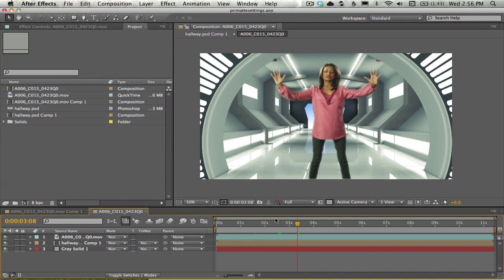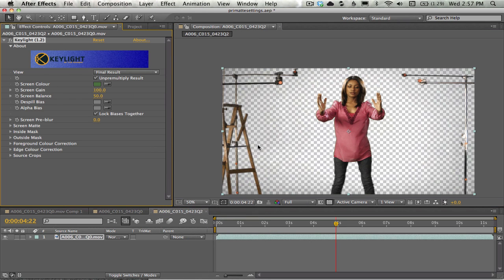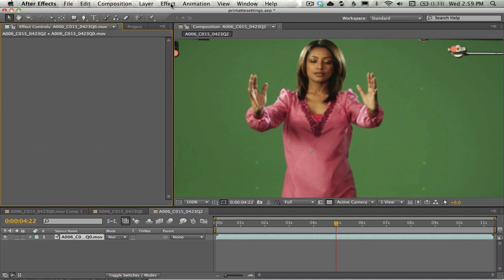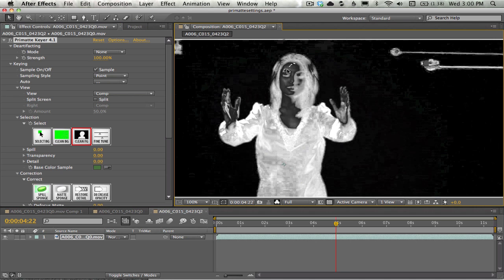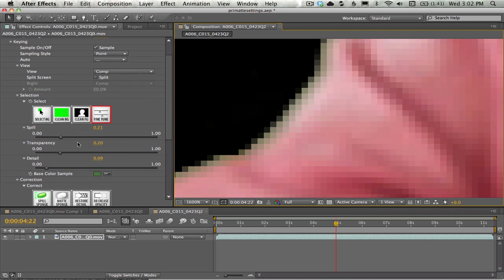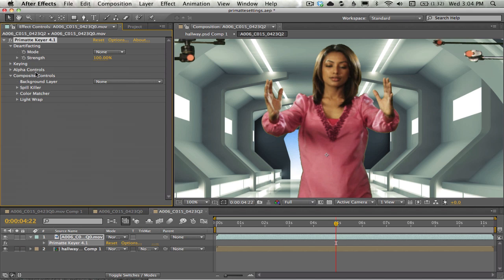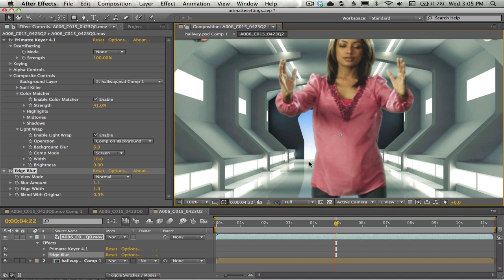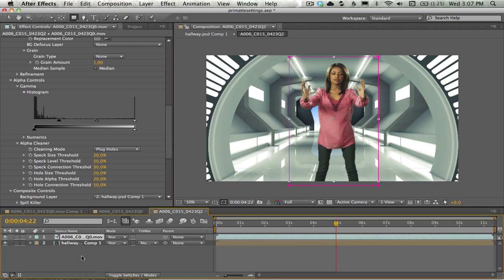Basic Primatte Keyer Workflow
In response to a question on FXPHD.